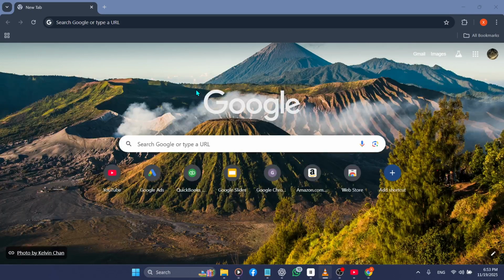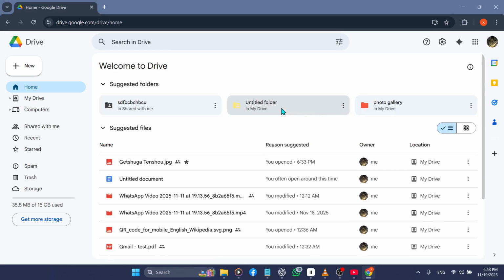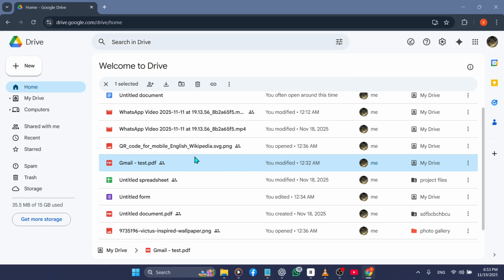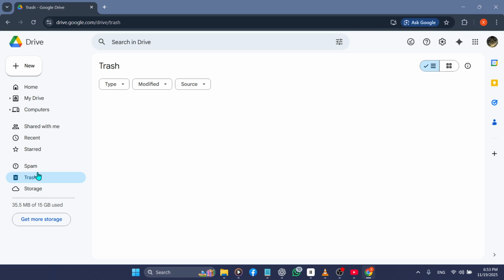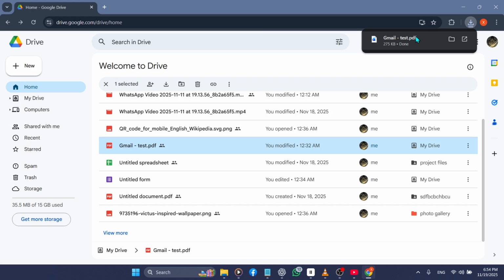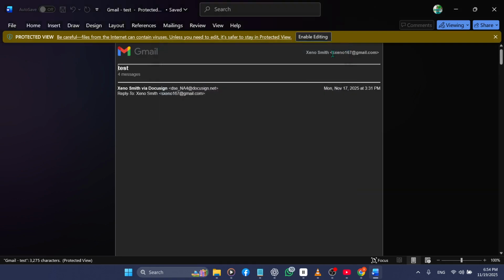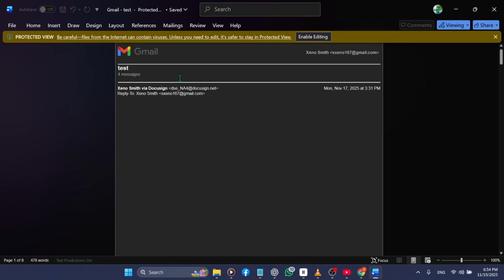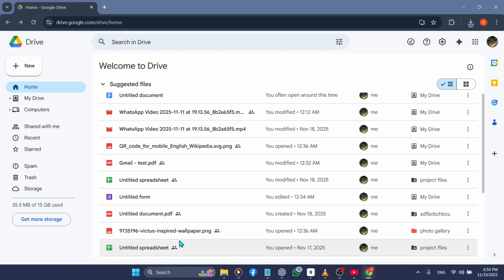How to Fix the Issue of No Preview Available File is in Owners Bin on Google Drive - 2025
How to Fix the Issue of No Preview Available File is in Owners Bin on Google Drive
In this video, How to Fix the Issue of No Preview Available File is in Owners Bin on Google Drive, you will learn step-by-step solutions to access files that show “No Preview Available” because they are in the owner’s bin. This guide covers recovering deleted files on Google Drive, understanding Google Drive file permissions, restoring files from the owner’s trash, and tips to prevent losing important documents. Perfect for anyone struggling with inaccessible Google Drive files.